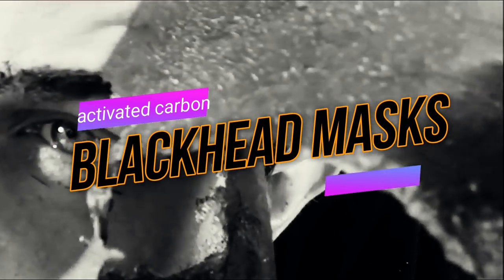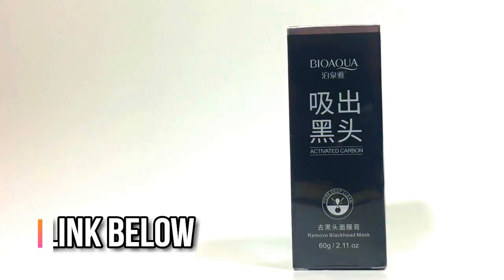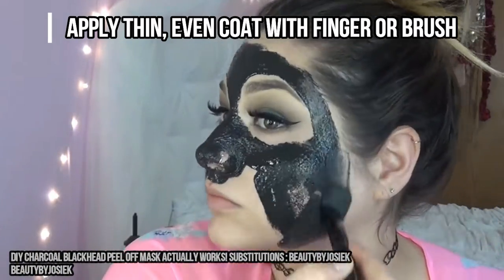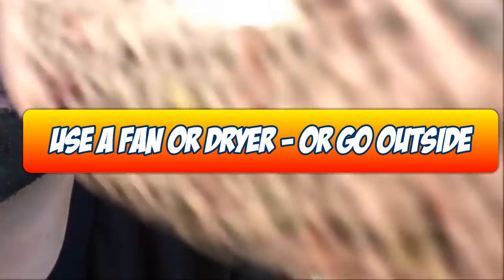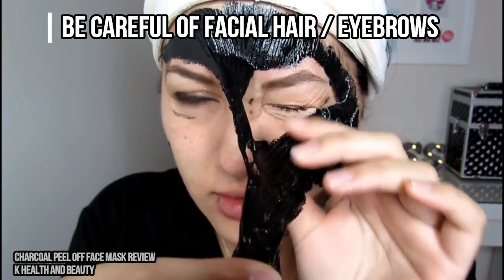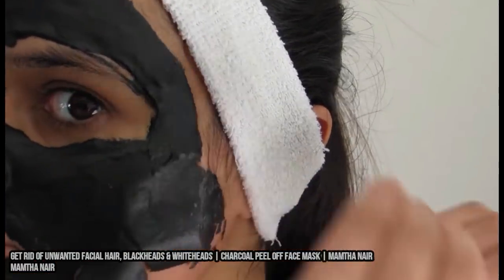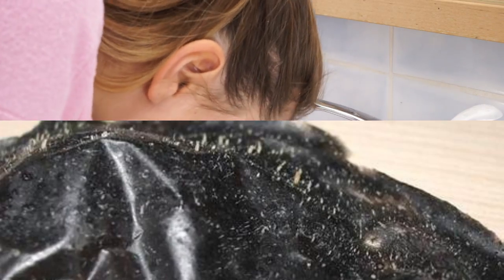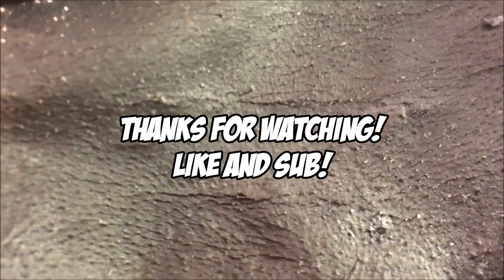Blackhead Mask! How to Remove Blackheads & Clogged Pores